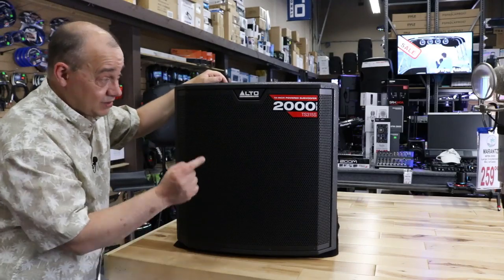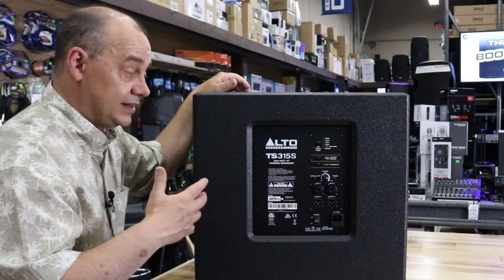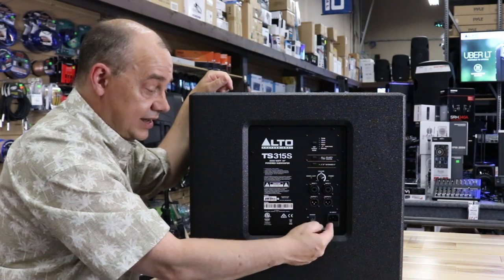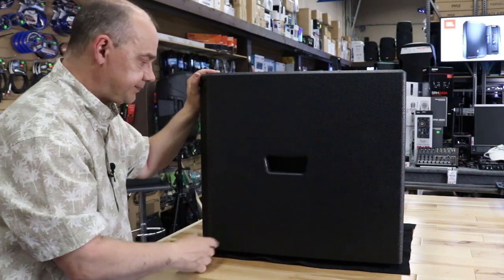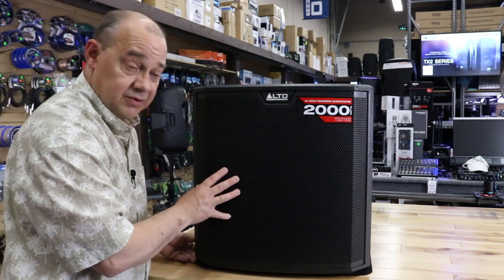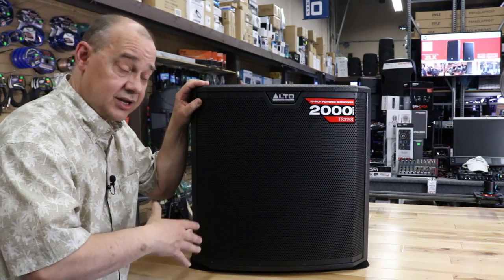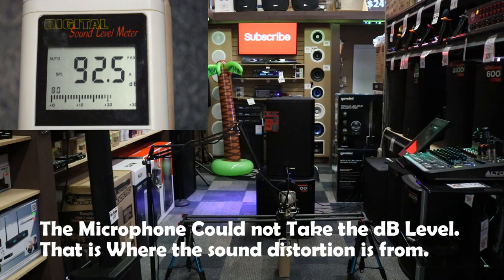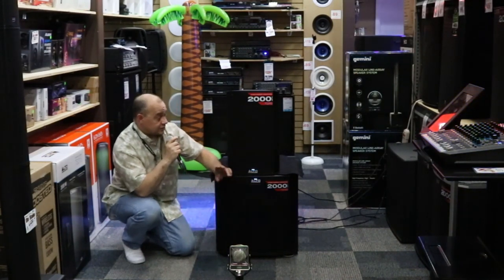Alto Professional TS315S Best Priced 15" Powered Subwoofer 2000 Watt Peak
Full Review - I Talk about the sound, the True Power, the Box, inside and outside Build quality, The amp plate with all it's new DSP features to Match their Tops

TS315S TRUESONIC 3 15-INCH POWERED SUBWOOFER
There are times when your sound system needs additional low-frequency output and “punch.” For those situations, Alto Professional proudly offers the TS315 powered subwoofer. This subwoofer extends the bass response of virtually any fullrange speaker, relieving that speaker of the difficult task of having to reproduce the low bass frequencies. The result? A system with stunning wide-range response characterized by dramatic, impactful low frequencies and effortless, undistorted mids and highs. The listening audience will hear everything with perfect clarity, from the lowest bass synth tones to the highest percussion bells and everything in between.

2000 watts of peak power output
High-efficiency Class D amplifier
Transducer: 15-inch with 3-inch high-temperature voice coil
(2) XLR+1/4-inch combo inputs + (2) balanced XLR line outputs
XLR outputs, with six discreet DSP output modes for ideal matching with companion full-range speaker
Polarity Reverse switch and Extended LF switch for increased EQ control
Electronic clip, thermal and transducer overdrive protection
Rugged, internally-braced front-ported MDF cabinet with integrated 36mm pole socket
Rugged, mar-resistant splatter-spray finish always looks good, even with heavy use
Designed and tuned in the USA
1 year Canadian serviced manufacturer warranty
TS315S features a rugged, long-excursion woofer mounted in a solidly-braced ported enclosure, computer-optimized for powerful low-frequency performance. The enclosure itself is made from a dense wood composite. This strong, resonant free material has virtually perfect acoustic characteristics, which ensures that the subwoofers’ output is always clear and impactful. Conventional enclosures with flex-prone thin metal or plastic walls actually rob the speaker of acoustic impact by dissipating the driver’s energy as cabinet vibration. A sturdy, braced wood composite enclosure doesn’t waste the driver’s motion as cabinet resonance.

Specifications

output power: 2000 W peak, 1000 W continuous
Amplifier: High-efficiency Class D amplifier
15” (381 mm) woofer, 3” (76 mm) voice coil
Frequency Response: 44Hz – 85Hz (- 3 dB)
Frequency Range: 37Hz – 100Hz (-10 dB)
Maximum SPL: 131 dB (@ 1 m) 128 dB continuous (dB SPL @ 1 m)
Connections: (2) XLR+1/4” (6.35 mm) inputs; (2) XLR outputs; (1) IEC power cable input
Input Level: Line +4 dBu (nominal)
External Controls: Volume control, DSP output mode switch, polarity-reverse switch, extended low-frequency switch, power switch
Indicators: Signal/clip limiter LED, six DSP output mode LEDs, polarity-reverse LED, extended low-frequency LED, power switch LED
Electronic Protections: Electronic clip, thermal and transducer overdrive protection
Enclosure: Internally braced MDF cabinet; 36 mm mounting pole socket on top panel
Power Connection: IEC with Mains Fuse
AC Voltage Input: 100,110-120,220–240 V, 50/60 Hz
Consumption: 1000 W Fuse: T10AL AC250V (100–120 V) or T5AL AC250V (220–240 V)
Dimensions (H x W x D): 21.3” x 20.6” x 24.7” / 542mm x 523mm x 628mm
Weight: 78.48 lbs. / 35.6 kg
Design Origin: Designed and tuned in the USA
Optional Accessories: TS315S Cover
Expert Island is a Canadian authorized ALTO retailer, buy with confidence Amazon links may be paid links